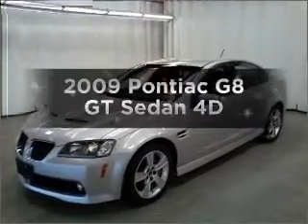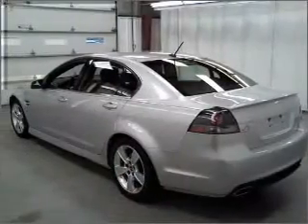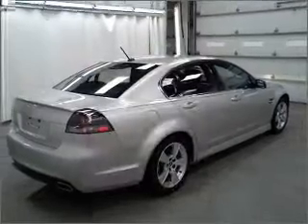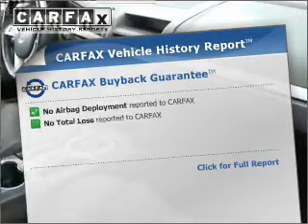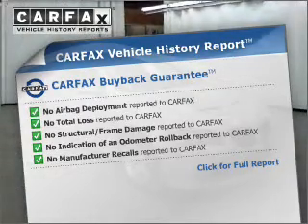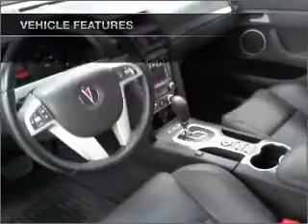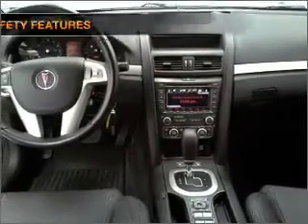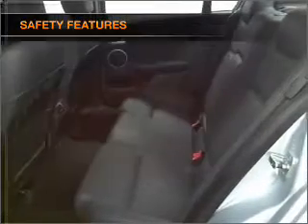2009 Pontiac G8 - Manheim PA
Year: 2009
Make: Pontiac
Model: G8
Trim: GT Sedan 4D
Engine: 8 cylinder 6.0 Liter
Transmission:
Color: Silver
Mileage: 18689
Address:
14 Anthony Drive